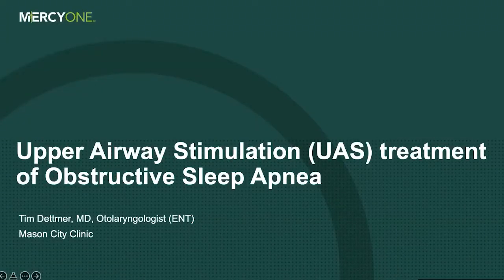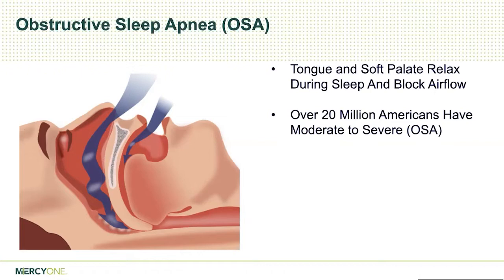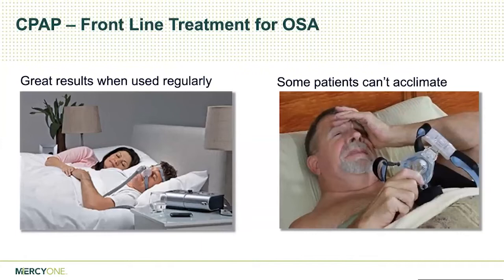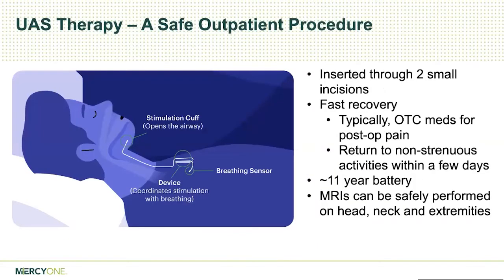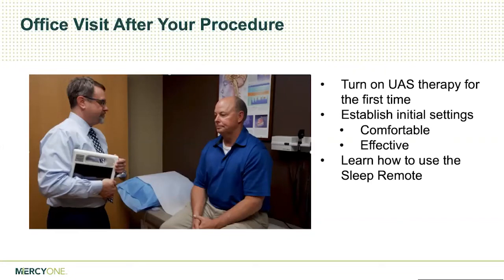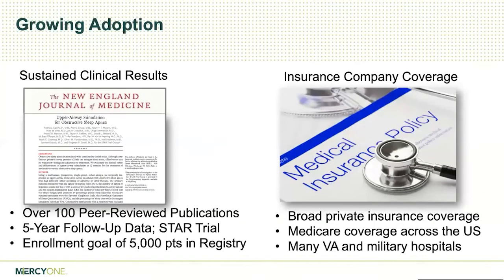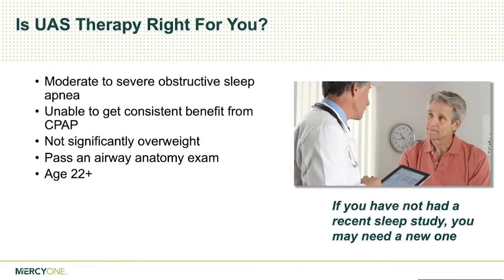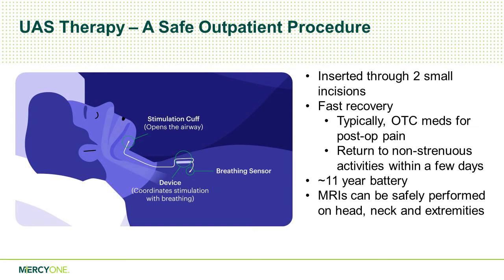Upper Airway Stimulation Therapy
MercyOne North Iowa Specialty Care hosts Mason City Clinic ENT physician, Tim Dettmer in a virtual seminar about a new treatment option for patients diagnosed with obstructive sleep apnea--Upper Airway Stimulation Therapy. or call to make an appointment with our ENT specialists at .